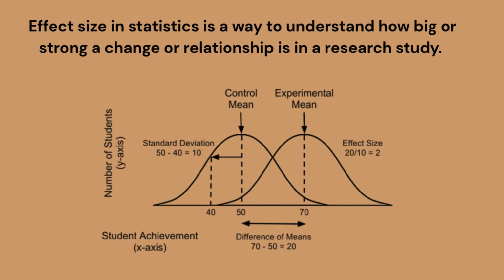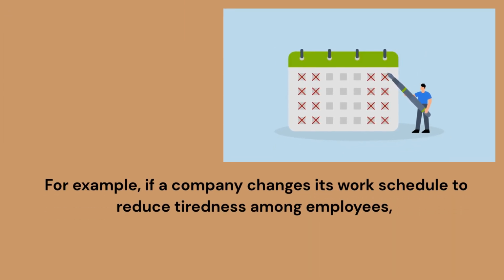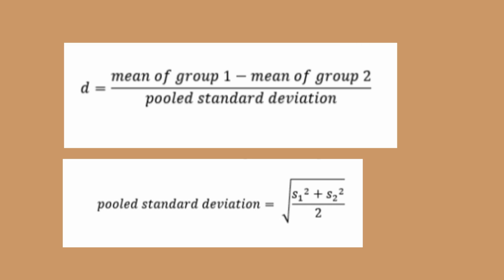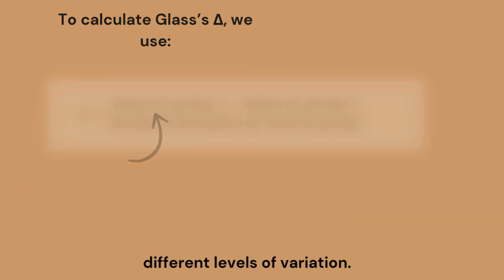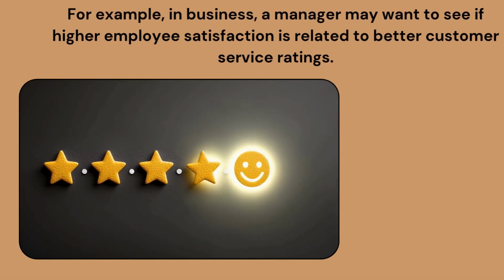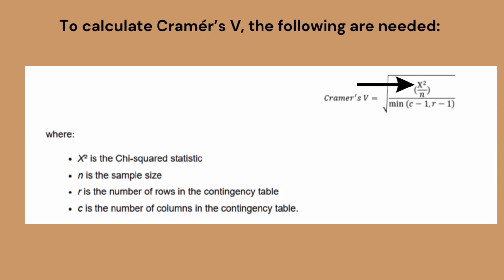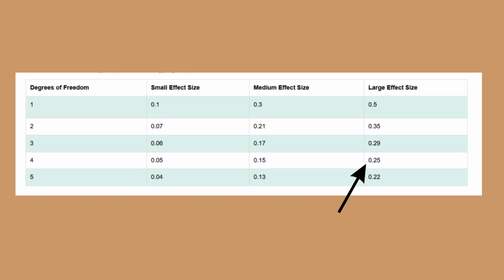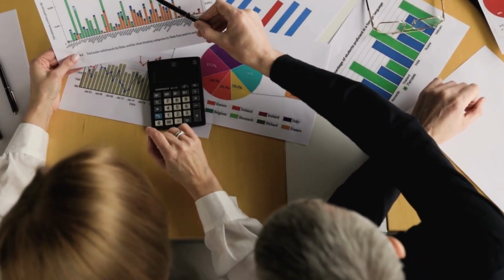What is Effect Size in Statistics?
Effect size helps us understand how big or meaningful a change or relationship really is in research — not just whether it exists. While a p-value tells if something is statistically significant, effect size tells if it’s worth caring about. 💡
In this video, learn:
🔹 What effect size means in simple terms
🔹 Why it matters in real-world studies 🧠
🔹Cohen’s d, Glass’s Δ, Hedges’ g, Pearson’s r, and Cramér’s V
🔹 When to calculate effect size (before and after research)

Chapters
00:00 Intro
00:47 Why Effect Size Matters
01:25 How to Measure Effect Size
01:33 Cohen’s d
02:17 Glass’s Δ (Delta)
02:53 Hedges’ g
03:30 Pearson’s r (Correlation Coefficient)
04:18 Cramér’s V
05:57 When Should You Calculate Effect Size?